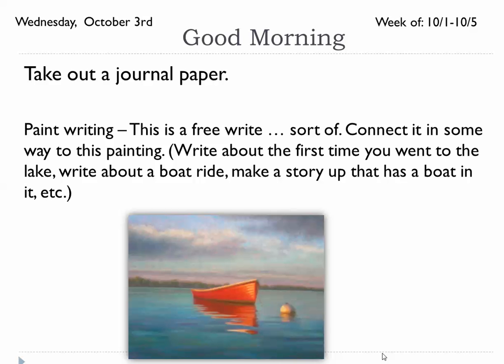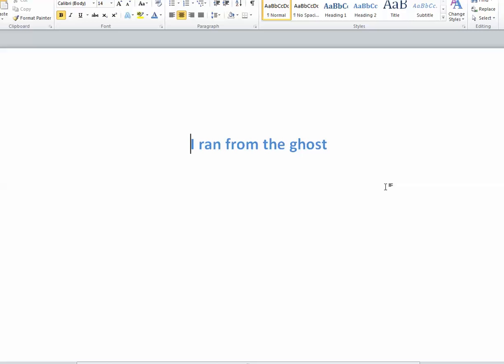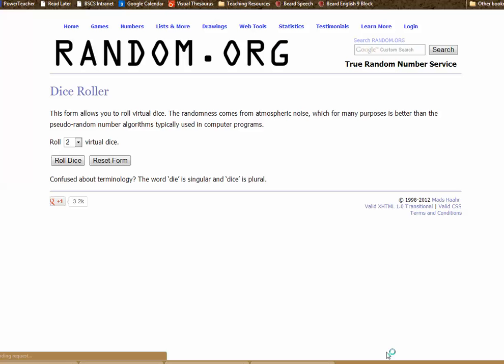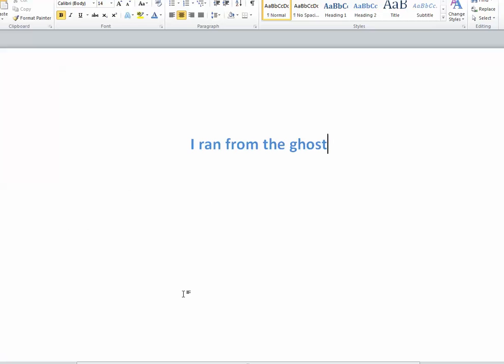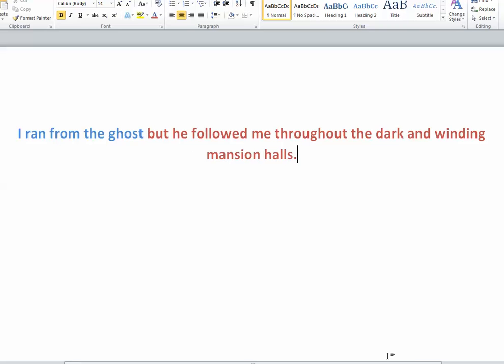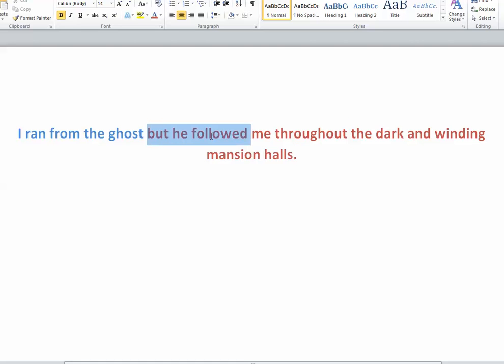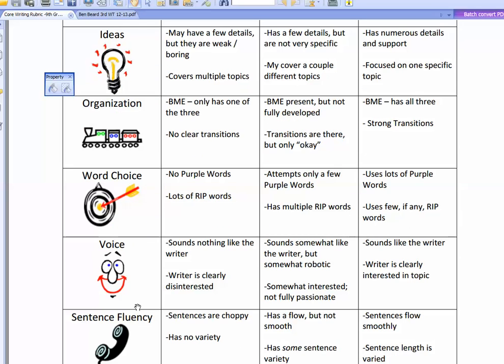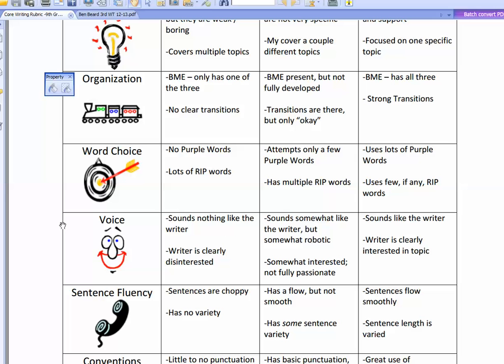English 9 Class Recap: Wednesday, October 3rd